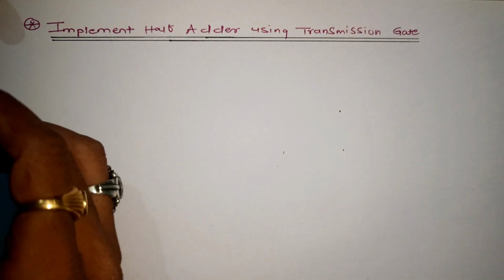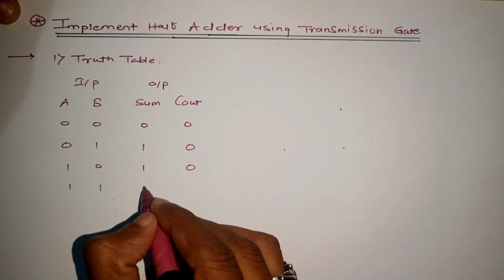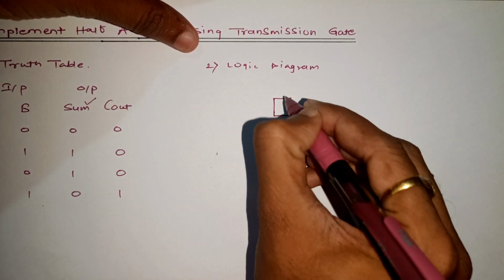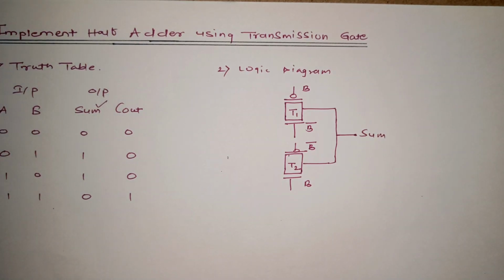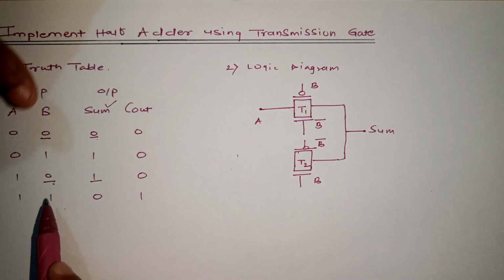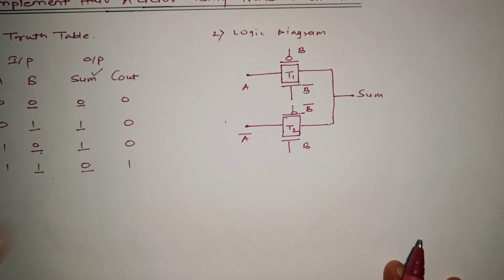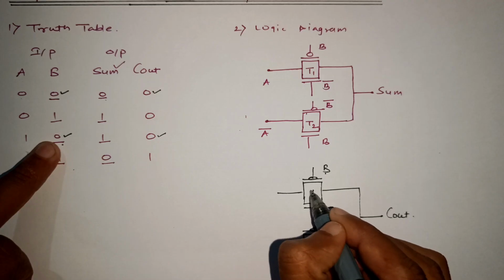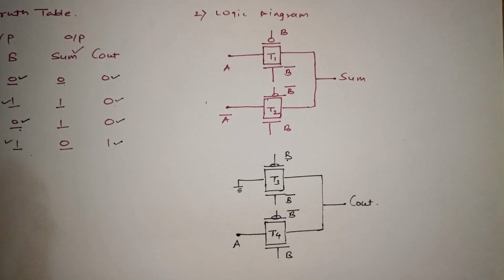|| Half Adder design using Transmission Gate || VLSI ||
This step-by-step tutorial breaks down the complexities of digital circuits, focusing on innovative half adder implementations using transmission gates. 🛠️ Whether you’re a student or a professional engineer, discover how to optimize logic design for efficiency and performance. We’ll cover basic concepts, provide clear diagrams, and share expert tips to make crafting your own half adder a breeze! Join our journey today!